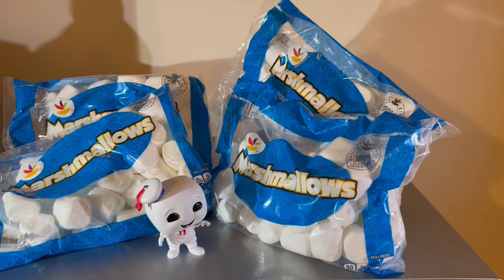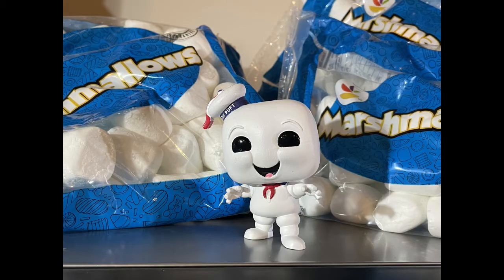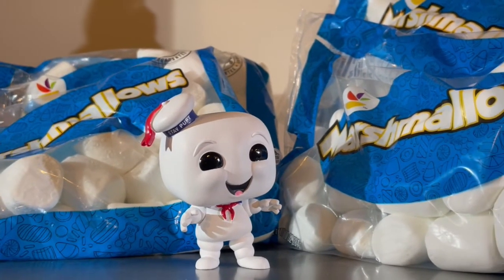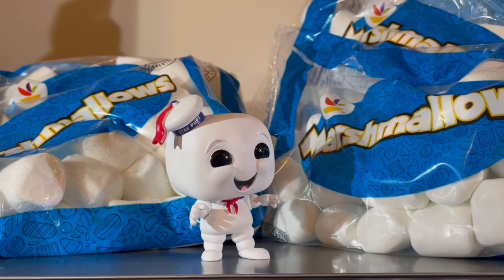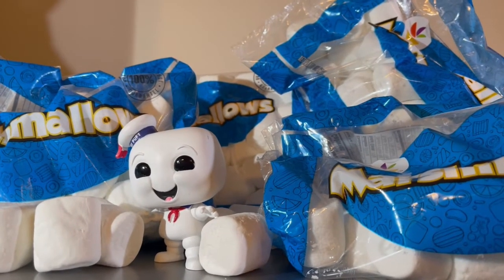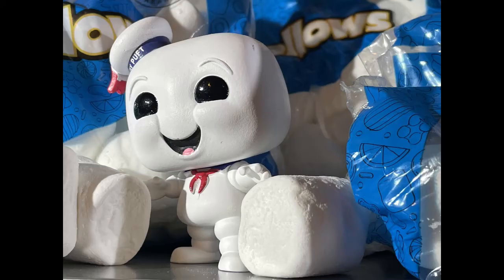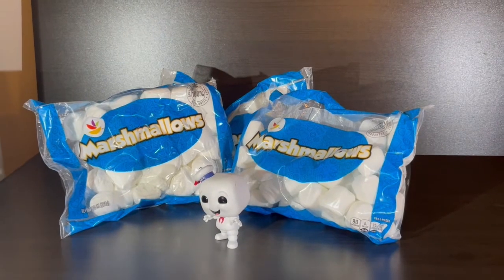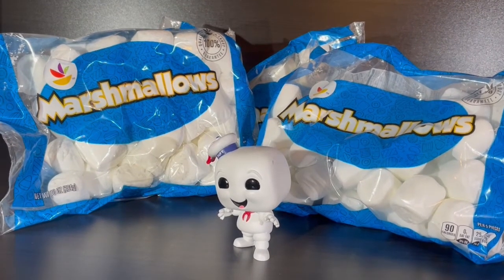Ghostbusters Afterlife! Photographing the Funko Pop Walmart Exclusive Stay-Puft Holiday ornament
Who doesn't love the Stay-Puft Marshmallow Man? The latest iteration of the Ghostbusters franchise has introduced not one, but dozens of these shorty stay pufts  to the sci-fi world. Funko has a couple of these little guys out in various Pop! forms, I finally found the ornament version at my local Wal-Mart just before Christmas.

The original plan was to photograph the little guy in my local grocery store, surrounded by bags of marshmallows. Unfortunately, my vision and the stores display just didn't line up. On to plan two - purchase several bags of marshmallows and create the shot in the basement studio. (Studio space is still limited as it's once again being used as a virtual High School classroom - Thanks COVID!)